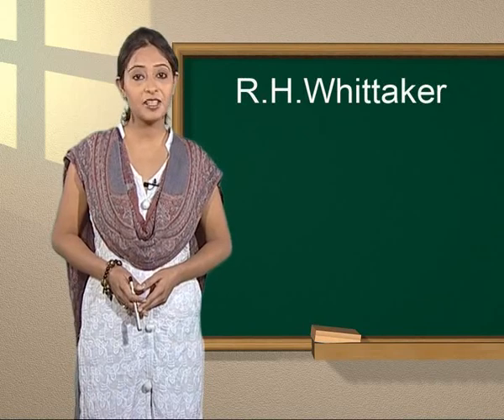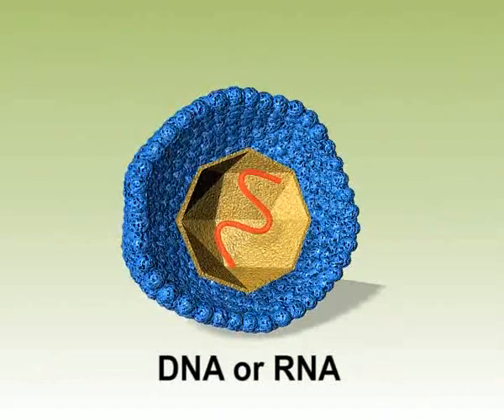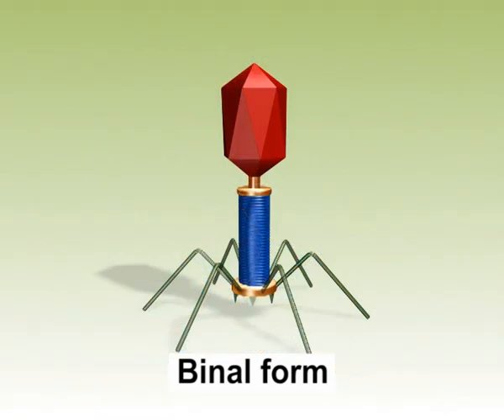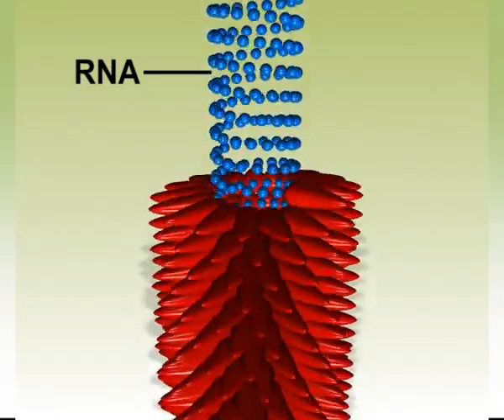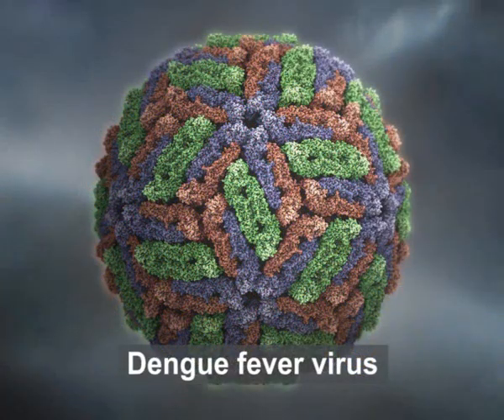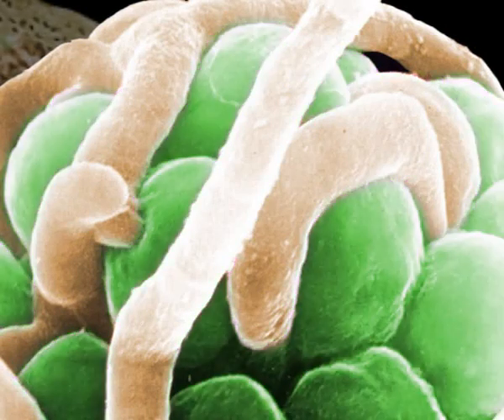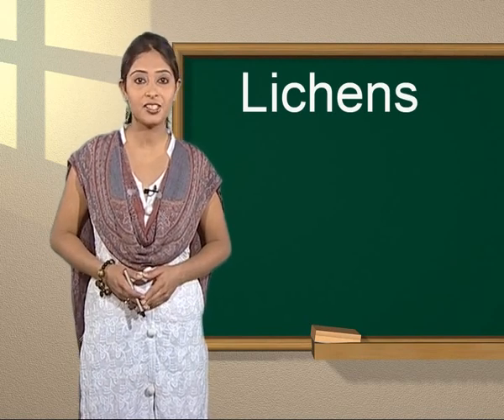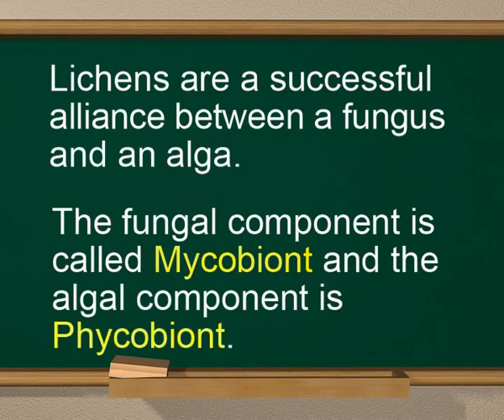Biology c11 j 59 Viruses Viroids and Lichens 1